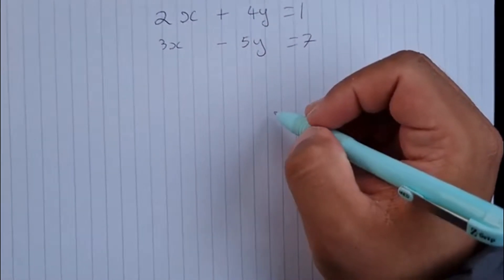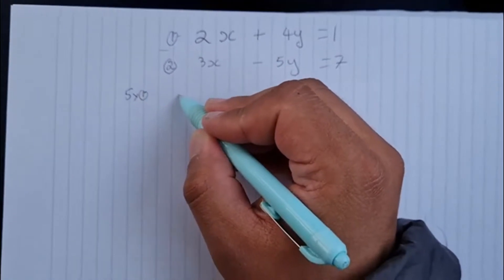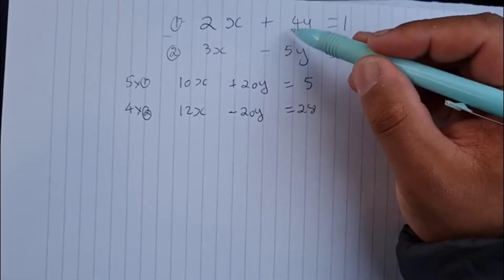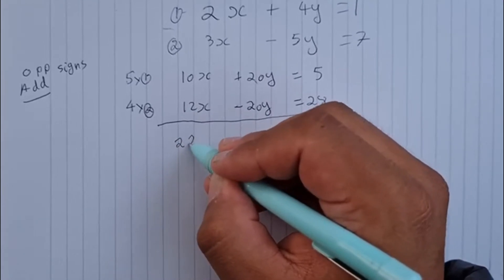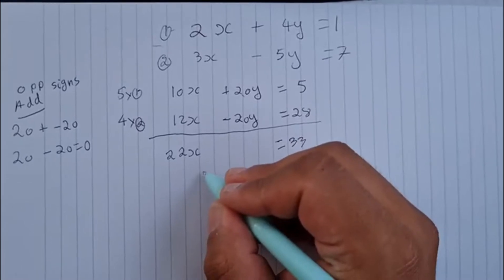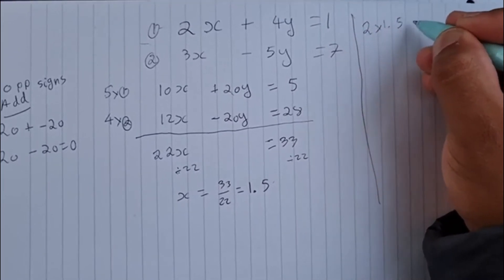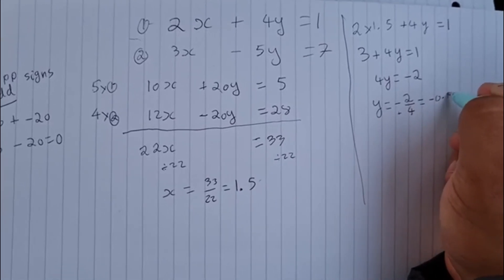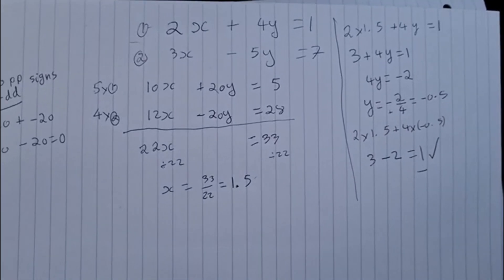Solving simultaneous equations